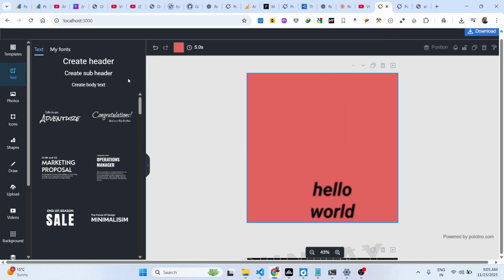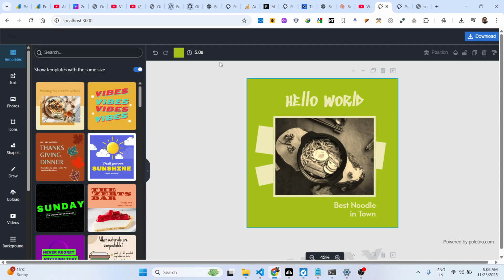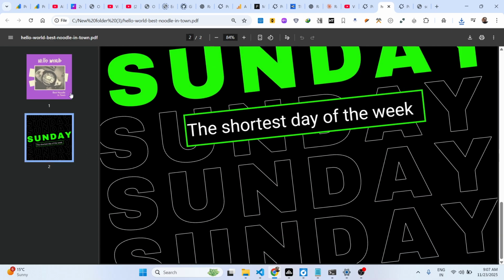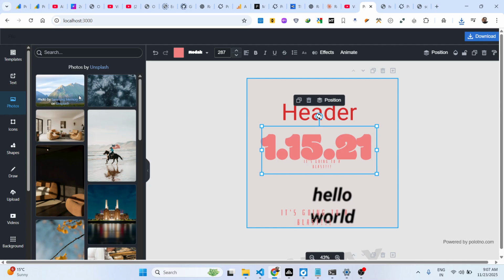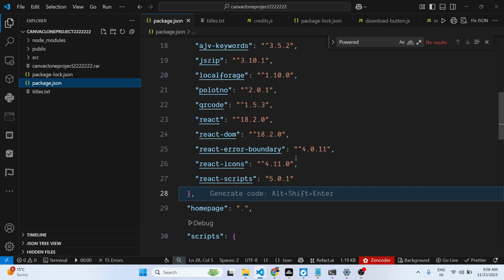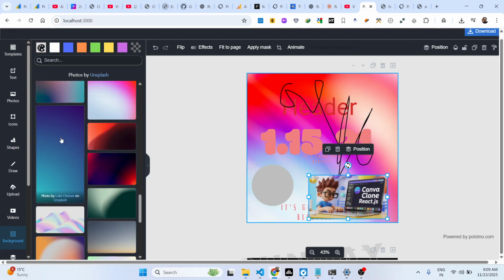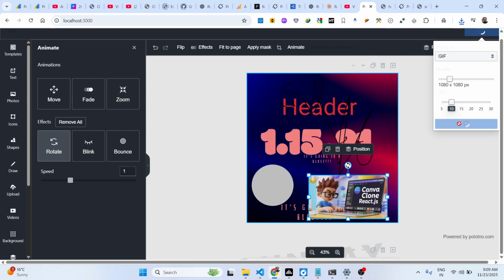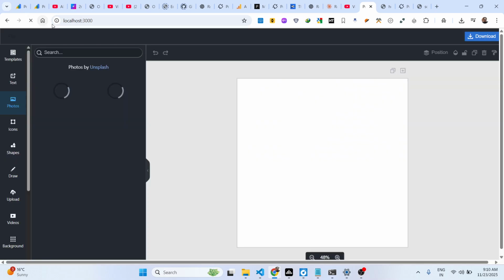Build Your Own Canva Clone in React to Edit Images, PDFs & GIFs Like a PRO